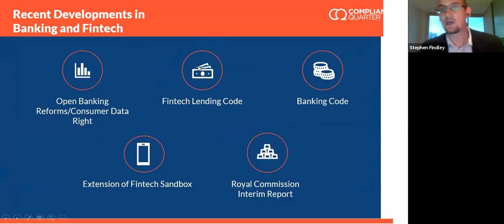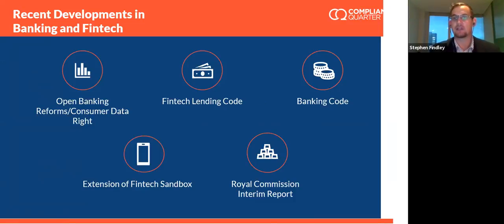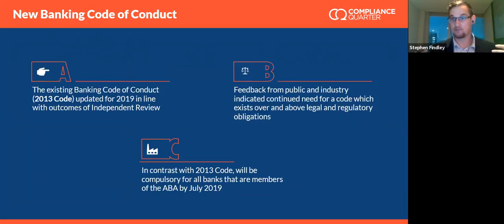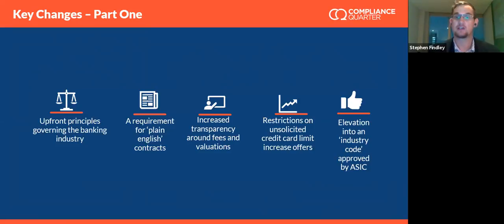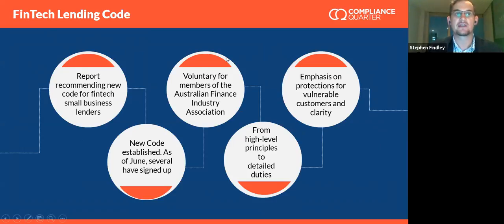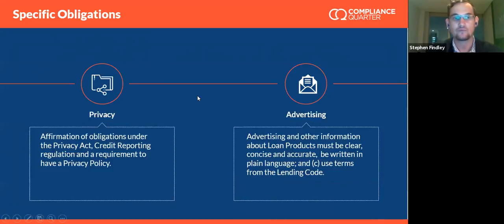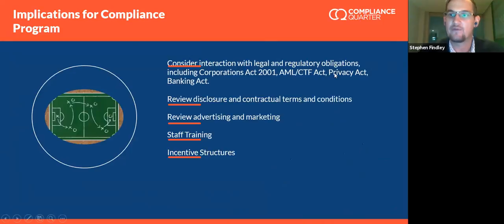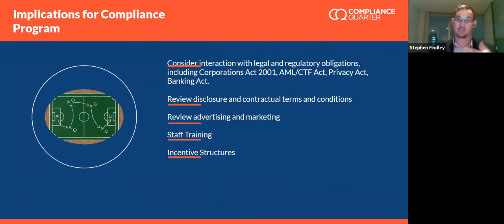Webinar - Two New Codes for Banking & Lending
This year has seen the finalisation of two distinct codes covering lending and banking businesses in Australia: The Banking Code of Conduct 2019 (Banking Code) and the Code of Lending Practice: AFIA Online Small Business Lenders (Lending Code).